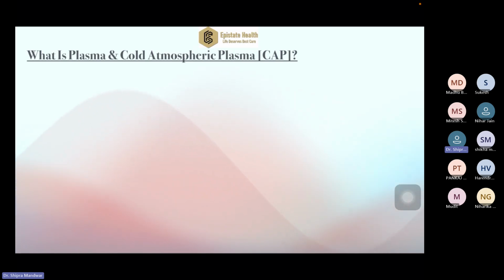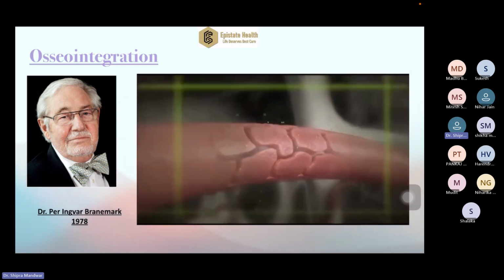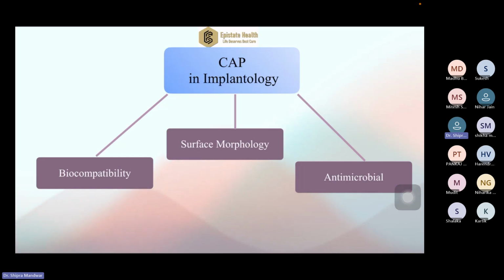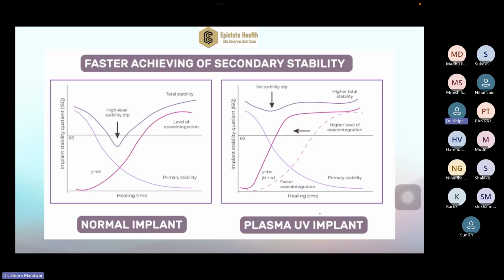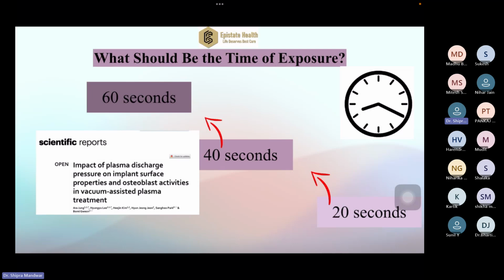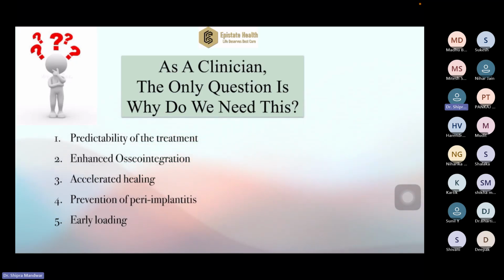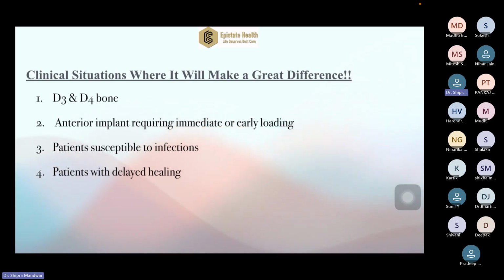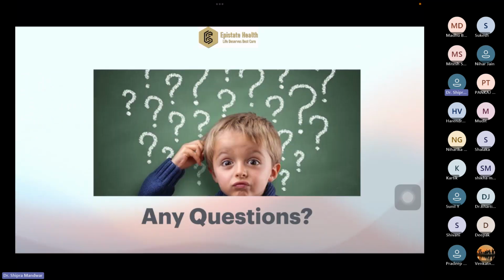Why Plasma UV Activator Matters in Implantology | Dr. Shilpa Mandwar | Epistate Health Webinar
🎥 The full webinar by Dr. Shilpa Mandwar is now available!
Dive deep into the world of dental innovation and discover expert insights that can elevate your clinical practice. 🦷✨

👉 Don’t forget to follow us for more such enriching content!